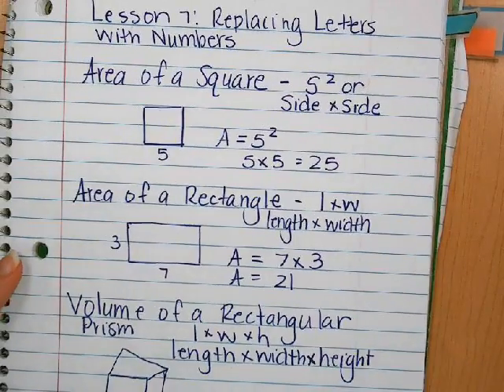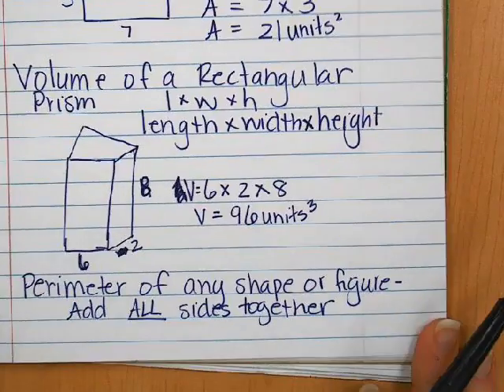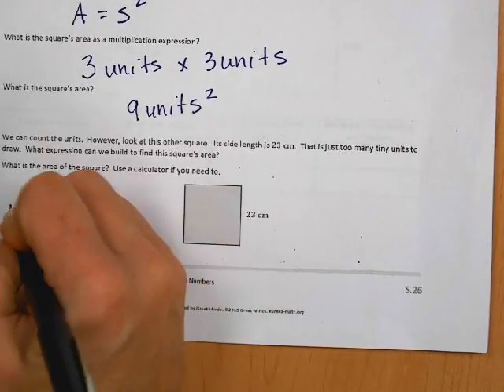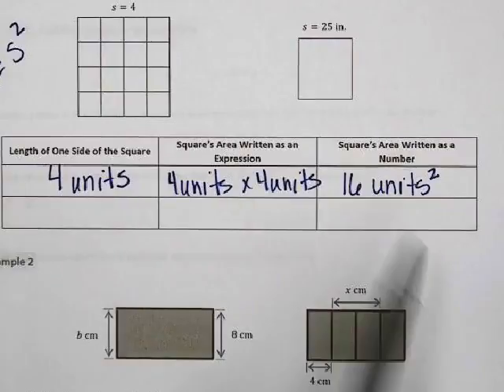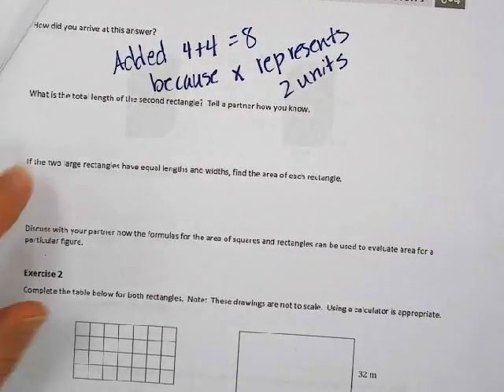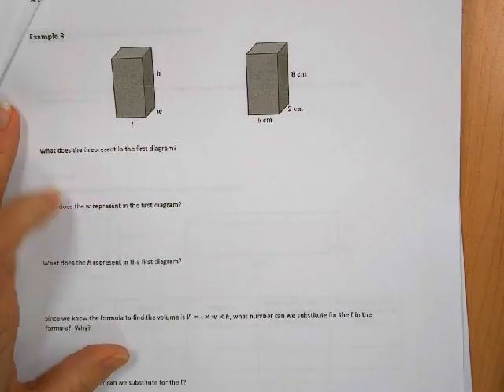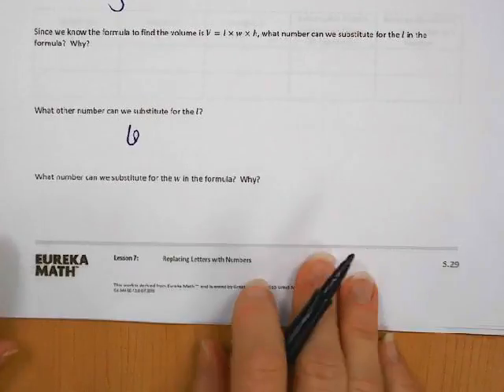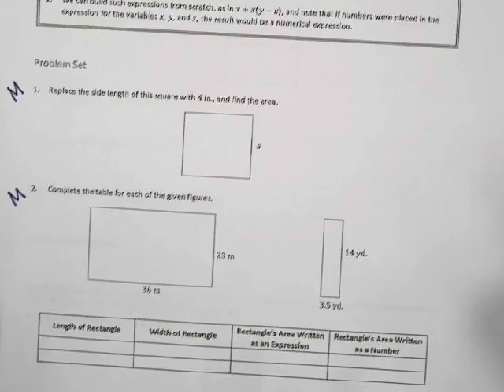Module 4 Lesson 7